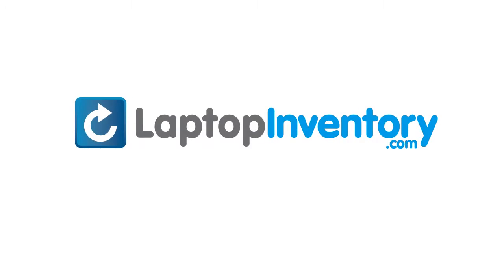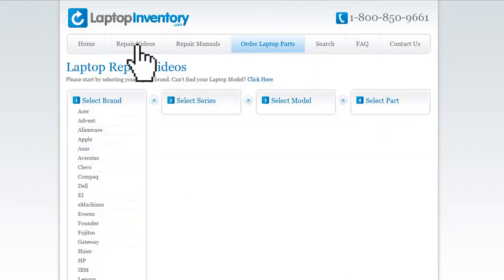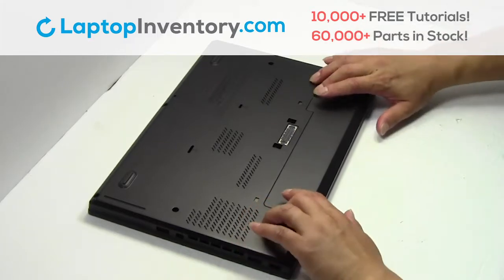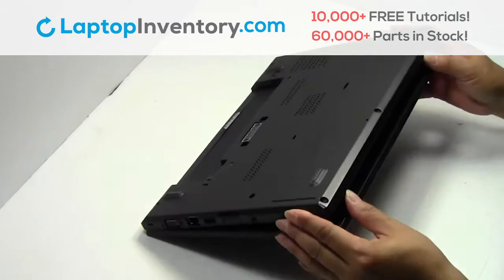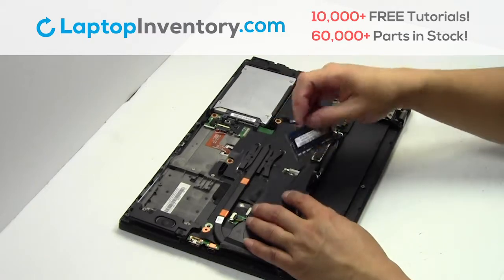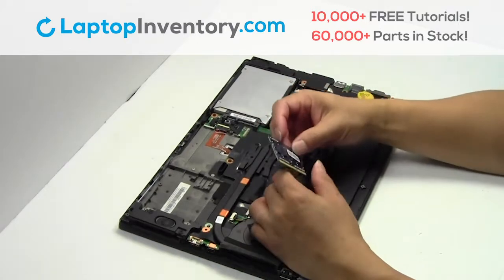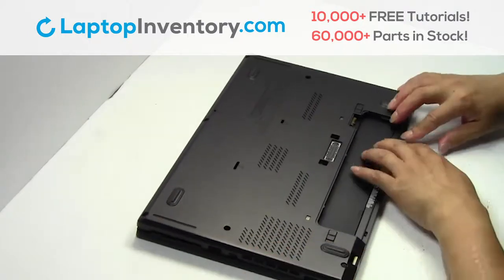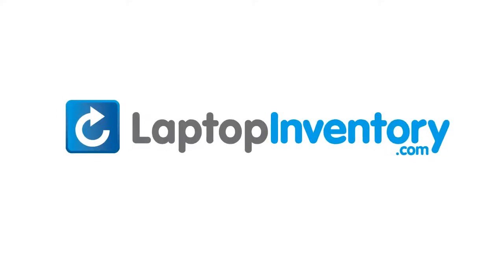RAM Replacement Lenovo Thinkpad T450s. Fix, Install, Repair T440 E465 L440 20J4